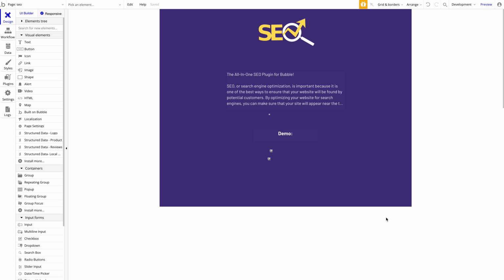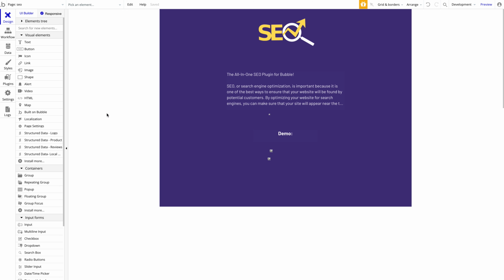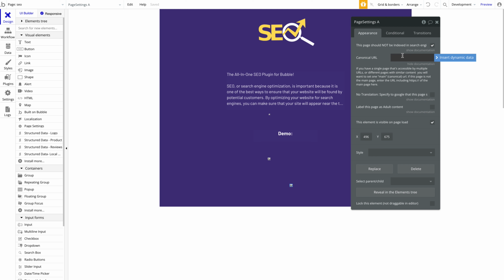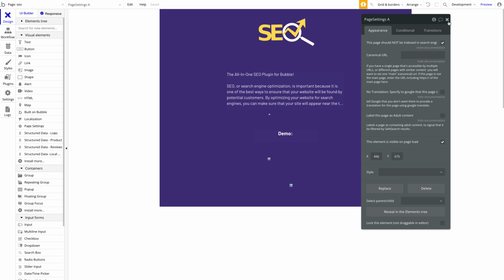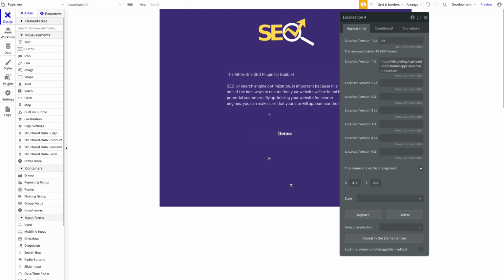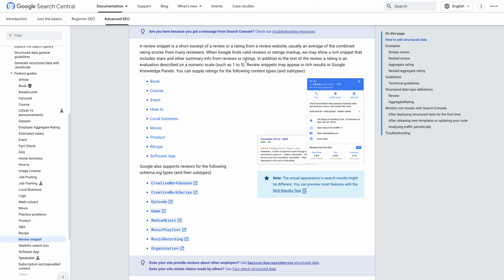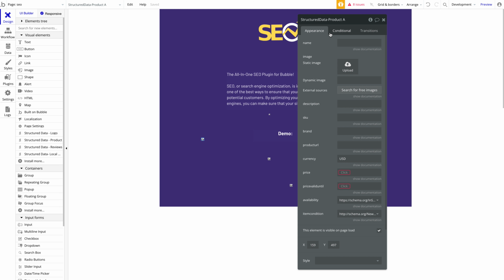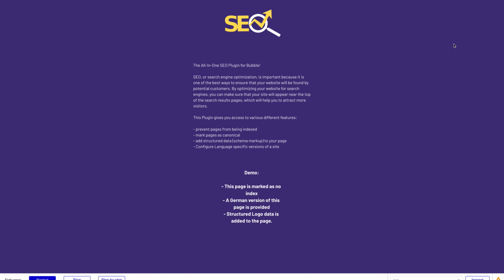Optimise your Bubble App for Search Engines using our Plugin!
// Nocode HQ